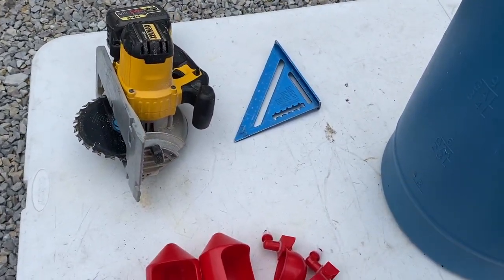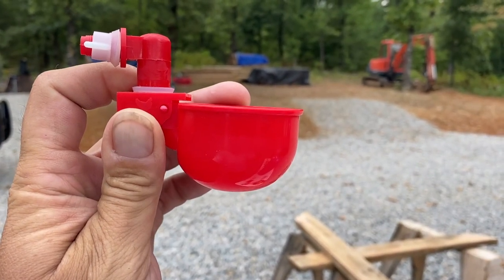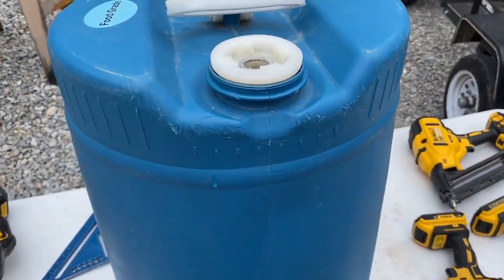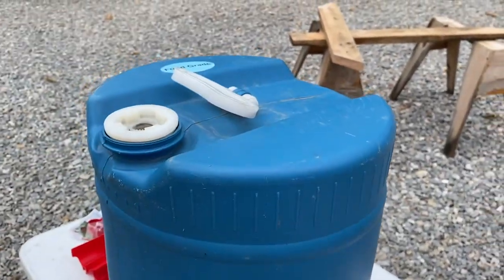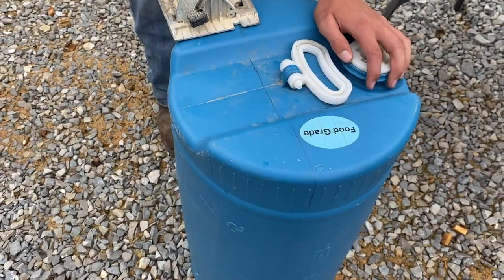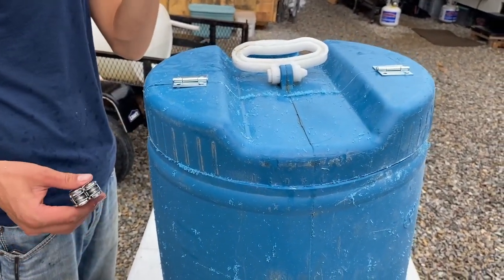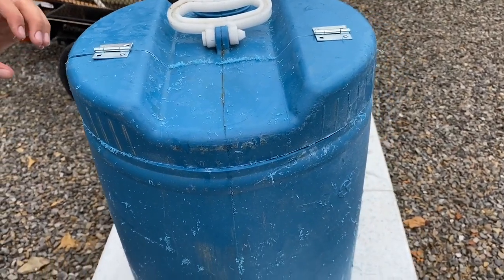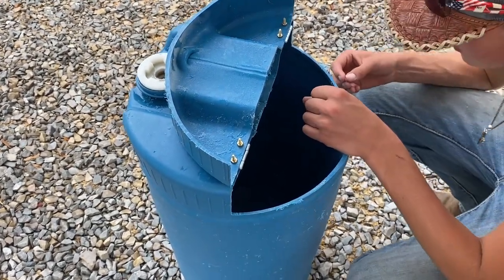Automatic Chicken Water diy farmlife chicken watch er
Today we are going to make a diy automatic chicken waterer for our chicken coup. This automatic watering system is set up in our movable chicken coop and makes watering a little easier.